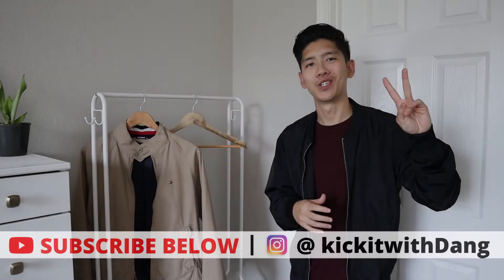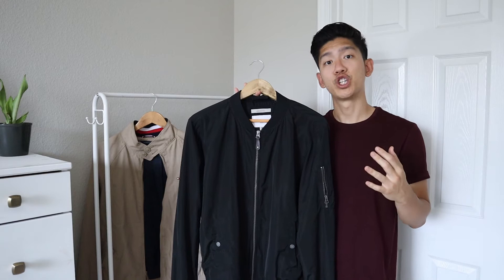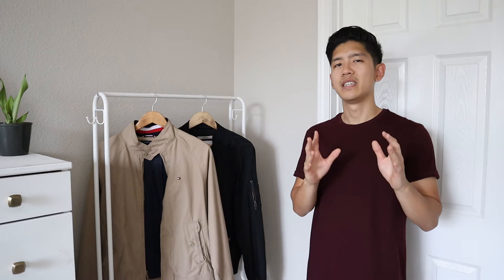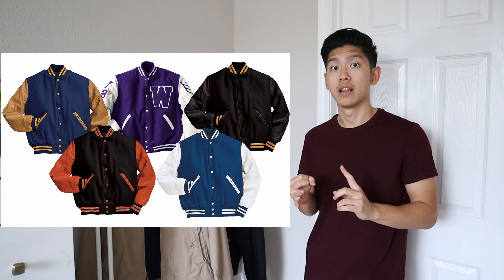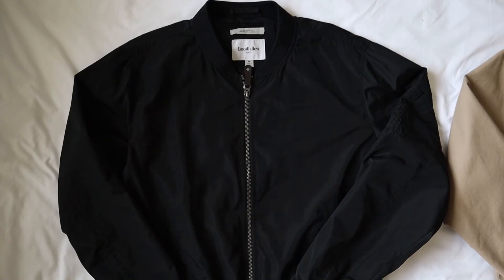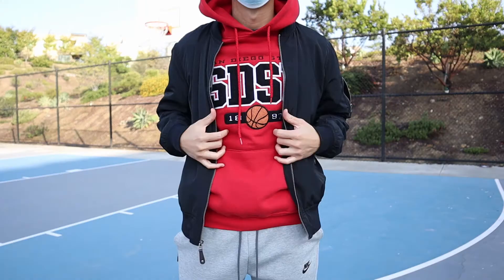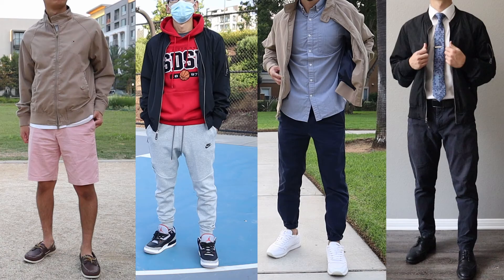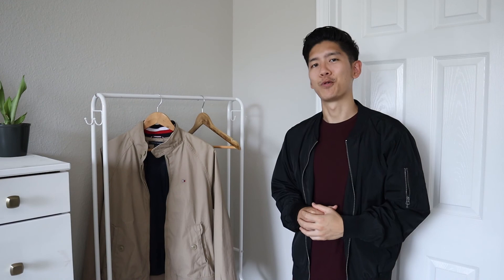Everything You Need To Know About The Bomber Jacket | Fashion Tip Friday Ep. 12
Welcome to another episode of Fashion Tip Friday. For this episode, let's talk bomber jackets. I go over a very brief history lesson, share my personal bomber jackets that I own, and go over a few bomber jacket outfit ideas, or at least how to style them.

0:00 Intro
0:13 Brief History / Background
1:06 What Makes A Bomber Jacket?
1:47 Modern Influences
2:20 My Personal Bomber Jackets
2:43 How To Style, Outfit Ideas
3:48 Question of the Day

Bomber Jacket Outfits
Outfit 1: Casual
Old Navy Shorts
White t-shirt

Outfit 2: Athleisure
SDSU Basketball Hoodie
Nike Tech Fleece Jogger

Outfit 3: Semi-Casual
Navy Slacks
Express Button-Up Shirt
Reebok Classic Leather

Outfit 4: Formal
Van Hussein White Dress Shirt
Express Tie
Express Photographer Pants
Clark's Wingtip Dress Shoes

My two bomber jackets in this video:
Goodfellow Bomber Jacket from Target (retail $30)
Tommy Hilfiger "Weatherbreaker" Jacket in British Khaki (retail $135)